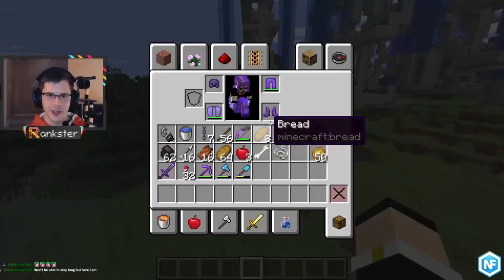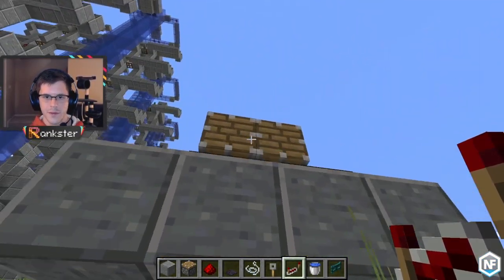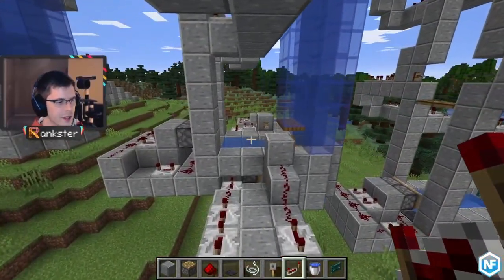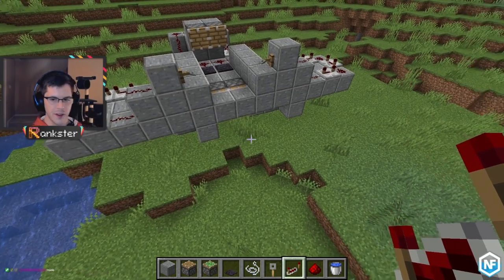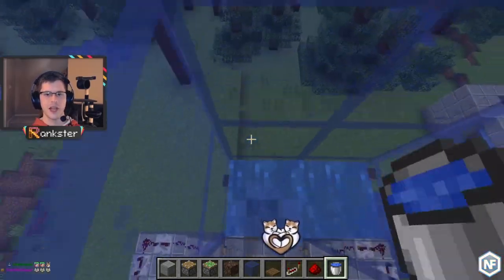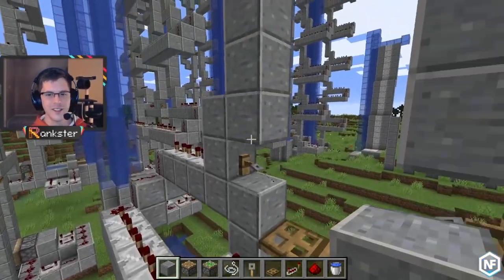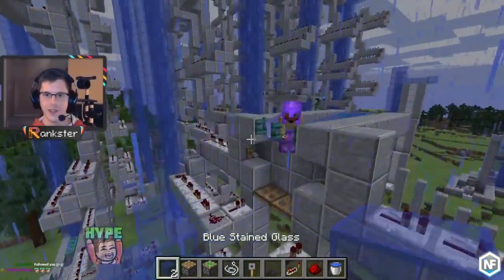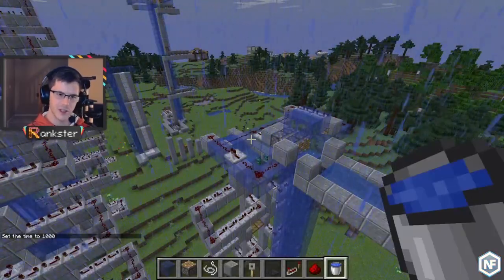Minecraft: 1.16.5 mcMMO Automatic Acrobatics Grinder Tutorial!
In this video I cover how to build an automatic acrobatics tower for Minecraft mcMMO plugin . Acrobatics in mcMMO  helps you avoid fall damage by rolling and reduces incoming enemy attacks with the dodge subskill. In the next video I'll go over the Alchemy skill! For more information about mcMMO Acrobatics check out my article on NoobForce!

World Save Download link!